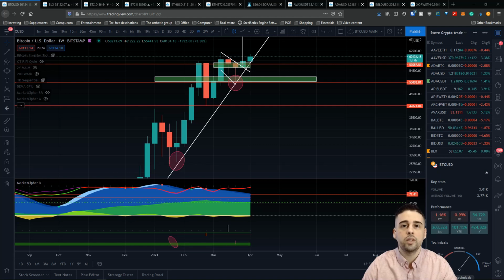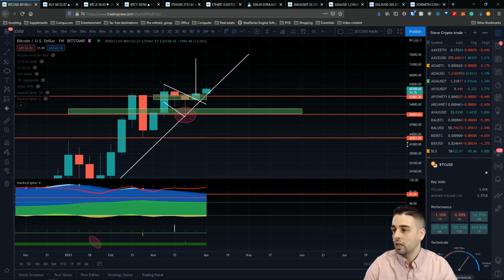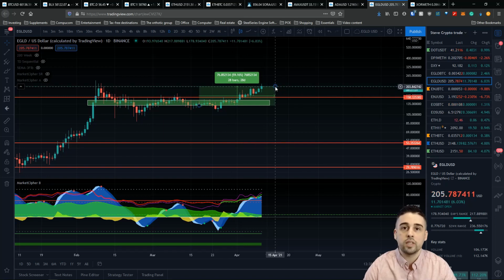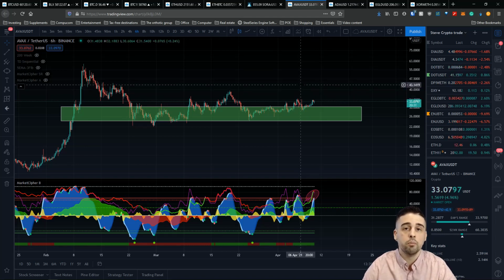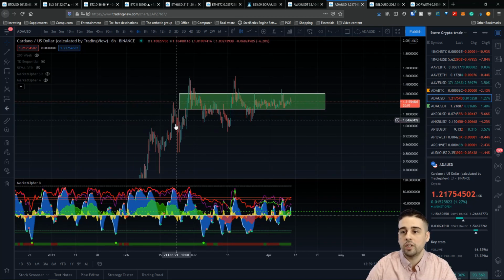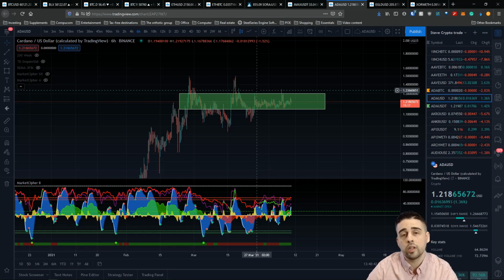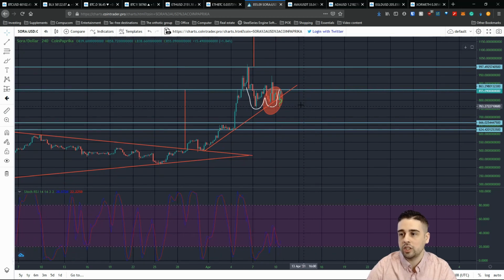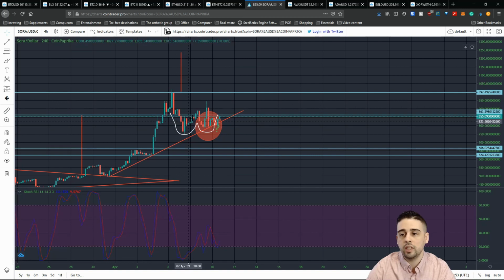EGLD CRYPTO CONTINUES TO RALLY AVAX TO FOLLOW SUIT? XOR TO 1200 SOON!?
The live Elrond price today is $204.22 USD with a 24-hour trading volume of $286,995,832 USD. Elrond is up 8.96% in the last 24 hours. The current CoinMarketCap ranking is #39, with a live market cap of $3,529,795,014 USD. It has a circulating supply of 17,284,260 EGLD coins and a max. supply of 31,415,926 EGLD coins.

I want to confirm and set some clarity as to what we are doing here. This channel is NOT A DAY-TRADING CHANNEL. This is for swing trade opportunities and MACRO investing. Every investment I make here I hold for an extended period of time. I do take profit, but I do not buy and sell on the same day. All the coins I post here have good Macro charts and are intrinsically strong on a fundamental level. I will not post complete shitcoins or zombie chains here. Thanks! THE GOAL OF THIS CHANNEL IS TO MAKE SOUND INVESTMENT CHOICES AND AVERAGE INTO GOOD PROJECTS WHEN THEY ARE IN ACCUMULATION ZONES
***NOT FINANCIAL, LEGAL, OR TAX ADVICE! JUST OPINION! I AM NOT A FINANCIAL ADVISOR! I DO NOT GUARANTEE A PARTICULAR OUTCOME I HAVE NO INSIDE KNOWLEDGE! YOU NEED TO DO YOUR OWN RESEARCH AND MAKE YOUR OWN DECISIONS! THIS IS JUST EDUCATION & ENTERTAINMENT!